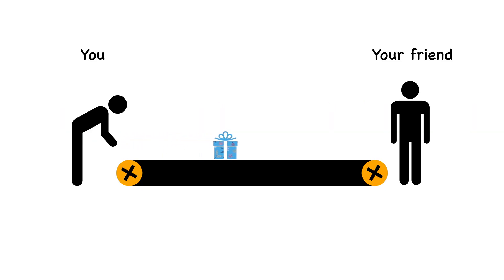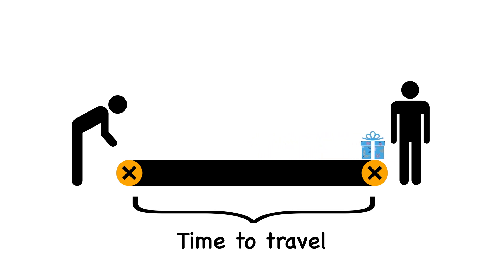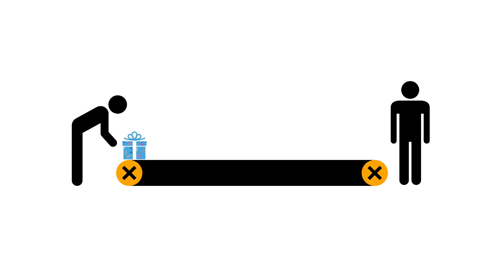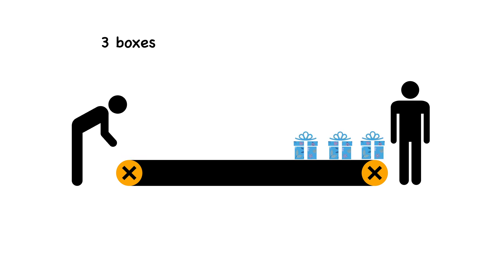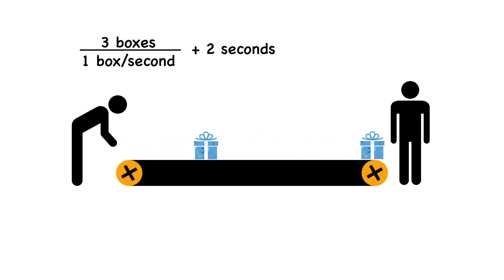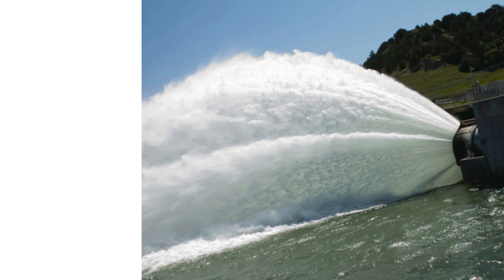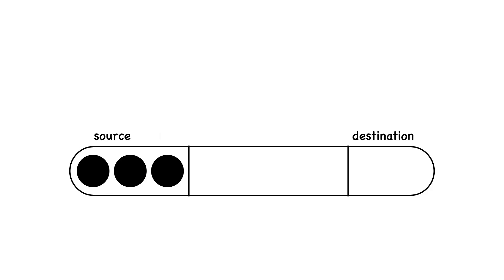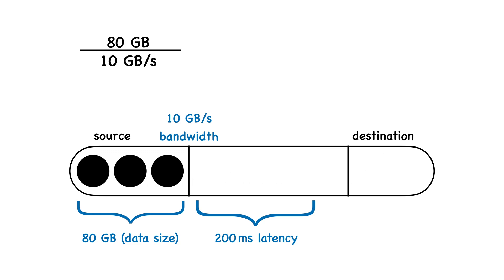A Better Analogy for Latency and Bandwidth in 2 minutes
An alternative analogy to the water and pipe networking analogy to to understand bandwidth and latency.